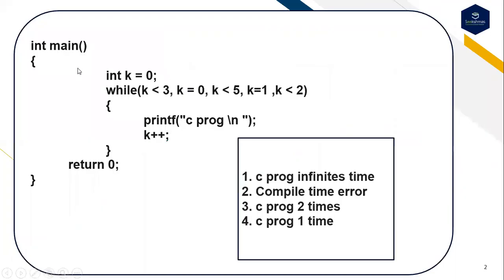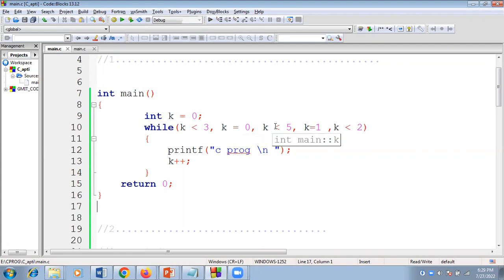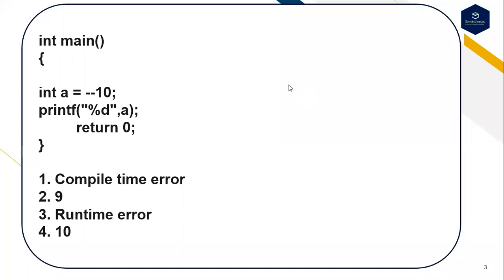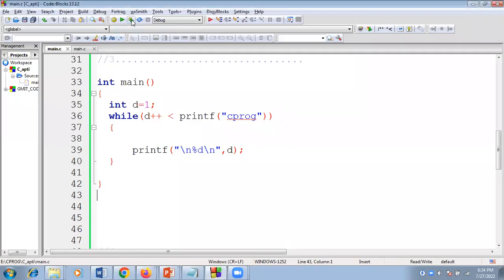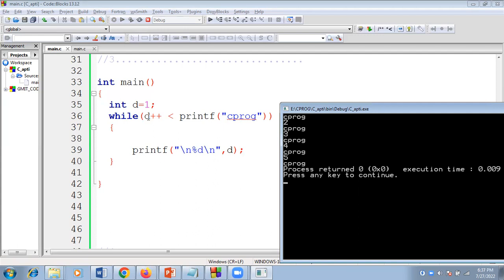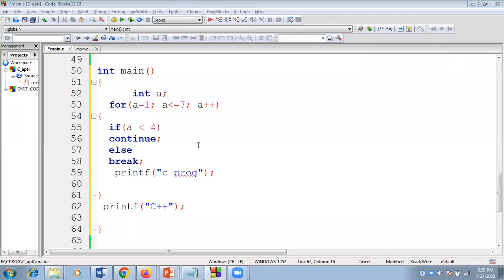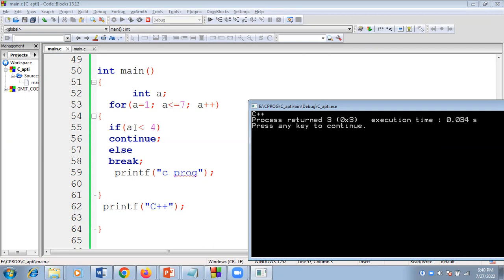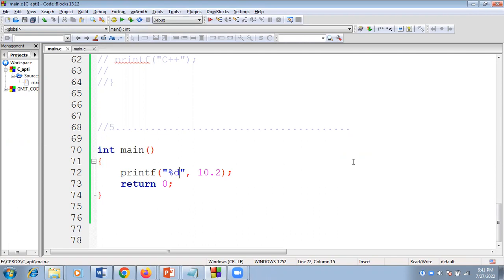Session 3 - C aptitude questions with practical demonstration imp for Zoho, TCS, Infosys interviews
Practice C aptitude question with practical demonstration  to get prepared for your technical round of interviews in companies like Zoho, TCS, Infosys,Amazon,Accenture and many other MNC.

To get more such questions follow me on Sookshmas.